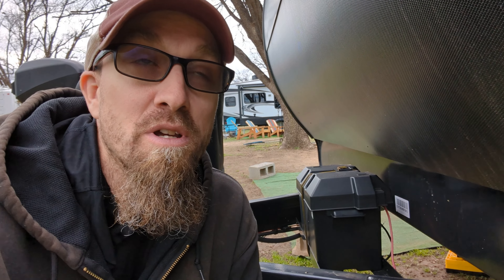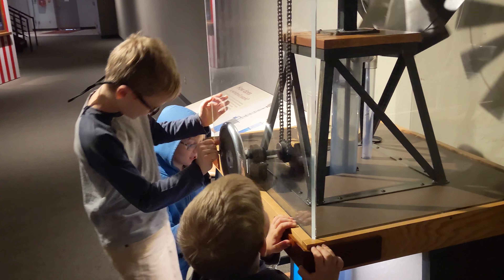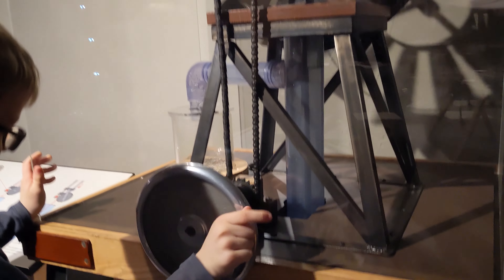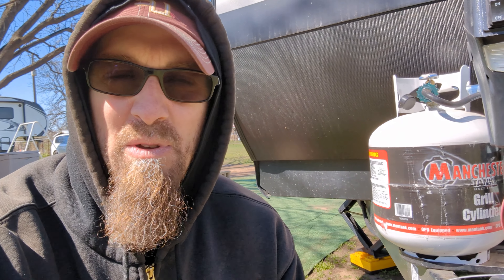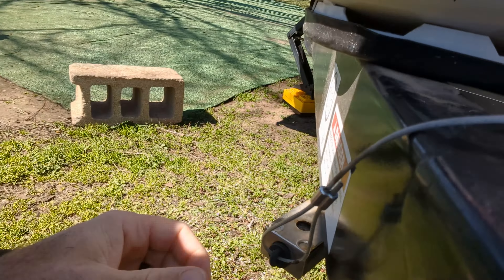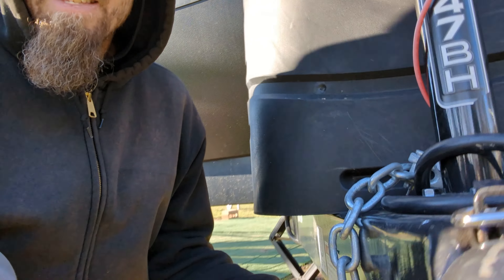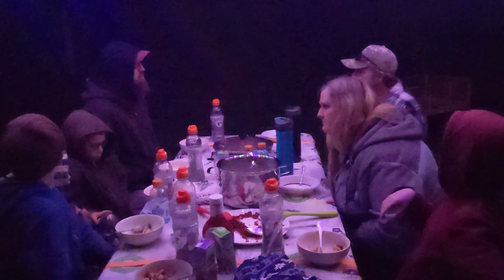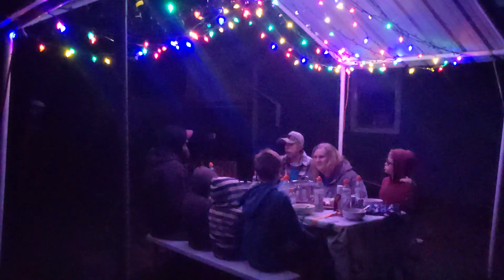Emergency Breakaway Issue & Exploring Around our Boondockers Welcome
We found an incredible Boondockers Welcome in Texas! We got to take Black Betty, our 4Runner, and go dirt road crusing and found a Children's Museum that had lots of hands-on fun for the boys. We also found and had to quickly fix a major issue with the breakaway on our trailer.

Outdoor Gear

 @dynamicdiscs  - 6 starter sets

4Runner Upgrades

  @trdaccessories     - 17" Black TRD wheels
  @bfgoodrichtires                - 285/70/r17 KO2
  @RedarcElectronics        - Tow Pro Elite
  @Victory4x4              - Full-length Roofrack
  @iconvehicledynamicstv  - 3" Icon Vehicle Dynamics suspension stage 4
 @23Zero         - Kabari, Peregrine 270 awning

Our Trailer

  @GrandDesignRVTV     2021 Grand Design Transcend 247BH
   @furrionusa     all on-board appliances
 @kleentank  - keeping us clean without issues
 @morrydeinc   - suspension
 @Lippert.  - everything

Current Bikes

 @trekbikes   - 2x 24" roscoe, 20" roscoe, 12" pre-caliber
@ghost - fs7

Solar/Lithium build

 @battlebornbatteries     - 3 x GC3 heated 810ah
 @VictronEnergyBV       - Multiplus 3000watt inverter, Cerbo GX, 2x Smart Solar Charger 100/50, 2x Smart Solar Charger 100/30, Smart DC to DC Isolated Charger 12/30, Smart battery shunt 500amp, 2x Lynx Distributor, GX tank 140
  @LionEnergy       - 2 x 100 watt 12v ground solar panel suitcases, Safari LT
  @BLUETTIOfficial     - EB70S and PV200

extreme towing 4x4 towing 4wd towing wheel lift off-road off road expedition trailer voyager xgrid campers xpedition trailers overland off-grid boreas teardrop tear drop opus x entire tiger moth tigermoth rks mission turtleback turtle back patriot off grid road adventure offroad overlanding camping gear travel small best lightweight overlander overlanders toyota 4Runner t4r full-time rv travel the world tiny living motorhome offroad rv rving rv life camper campers vlog minimalist minimalists family fun battle born redarc victron energy bluetti lion energy truma timbren suspension axle-less lift independent bfgoodrich tires midland radios gopro trek ghost mountain bike mtn family of 6 4 wheel drive off-road fails failure adventure adventures exploration exploring Family fun 23zero 23 zero deadman self-recovery trail repair welding weld discover discovery trail trails tough boreas turtleback opus threat threats blackmail cowards not going to stop us never battle born battery batteries lithium heated grand design rv transcend 247 bh 247bh bunk house bunkhouse kleen tank road trip tornado snow heavy severe rain high wind windy disc golf dynamic DIY do it yourself maxxair fan